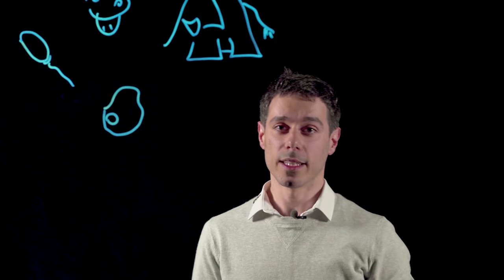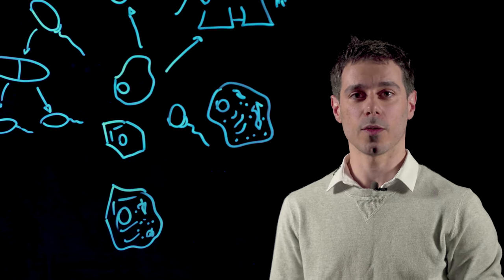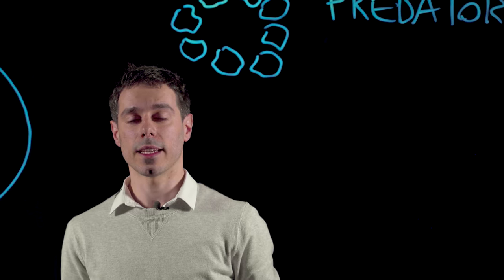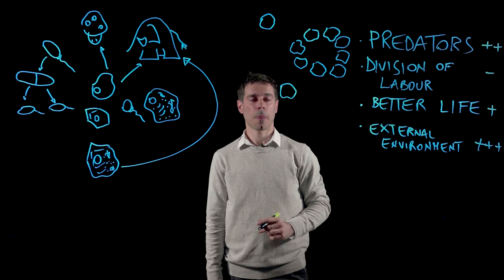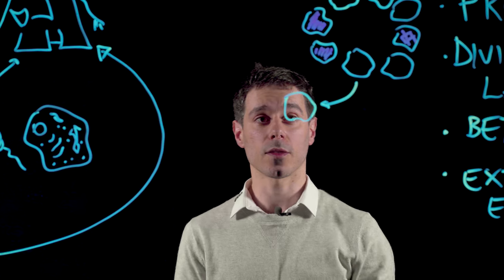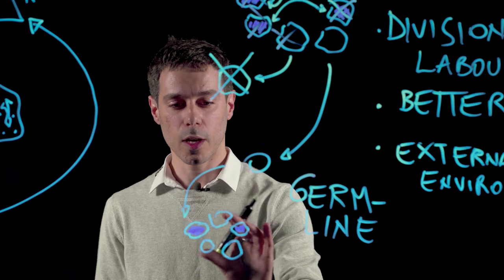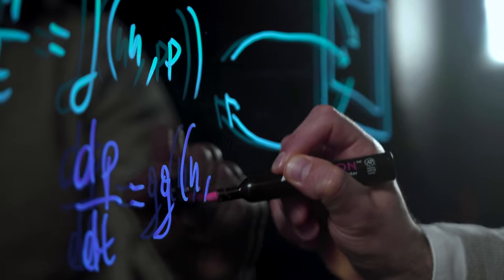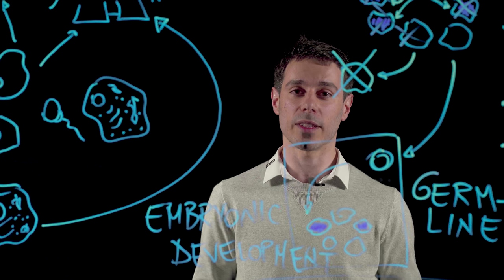How do cells work together to form organisms? Enrico Sandro Colizzi, fellow of the Origins Center NL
Biological systems are composed of several interconnected levels of organisation. My project focuses on understanding how these levels emerge, evolve (by mutations and selection) and interact both in a bottom-up way and in a downward causative direction. To this end I will build mathematical and computational models of prebiotic and biological systems that allow evolution to operate in such multi-level fashion, e.g. by means of spatial self-organisation, evolvable interaction structures and complex genotype-to-phenotype maps. These models will be inspired by collaborations with experimental groups and may in turn help further experimental work.

The project will be executed in the research groups of Roeland Merks, Leiden University, Paulien Hogeweg, Utrecht University, and Jacintha Ellers and Bas Teusink, Free University Amsterdam. Enrico Sandro Colizzi is principal investigator.